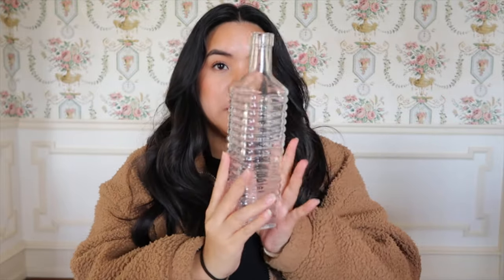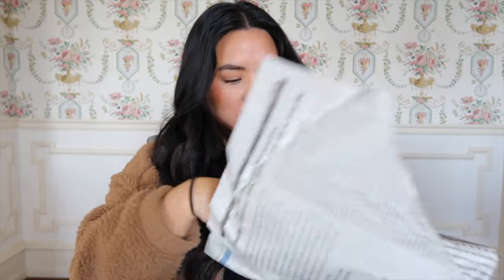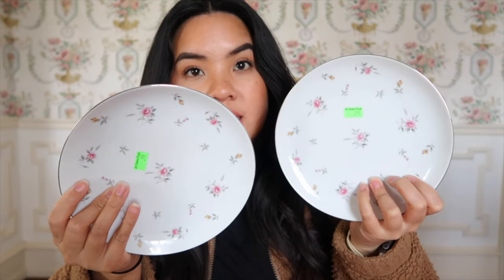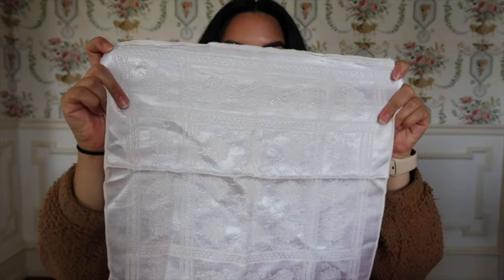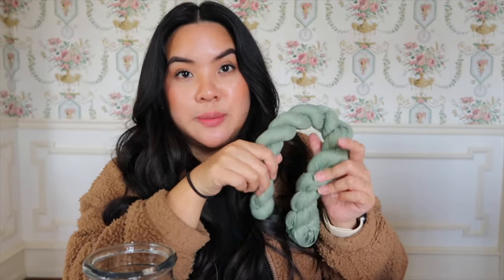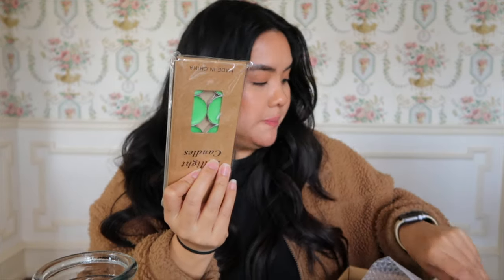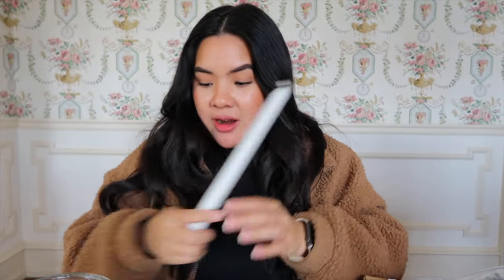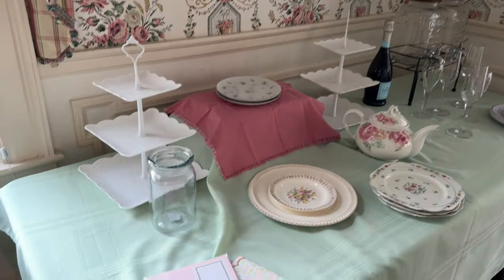amazon haul + thrifting | & party setup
My Favorite Amazon Finds!

Save 20%off your purchase with code: JERLYN20

Use link above to save!

Get 15%off your purchase: JERLYN15

MORE Codes to SAVE $$:
EARN CASH BACK (it's free) & get $20 when you sign up for Rakuten